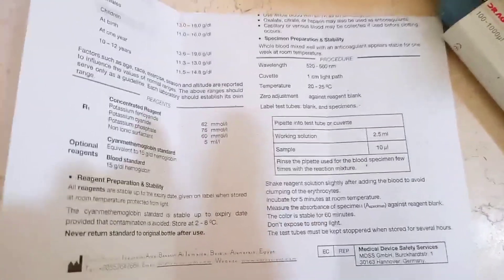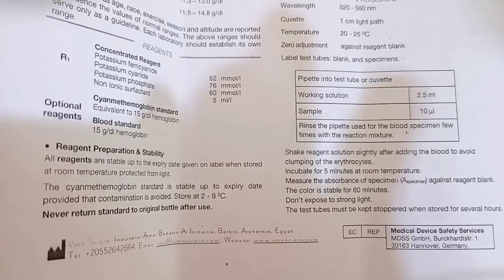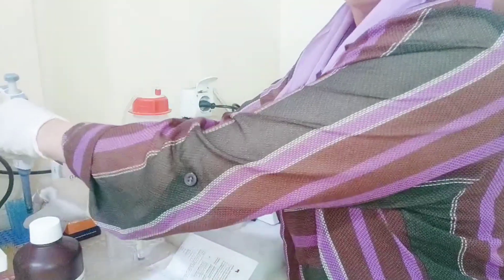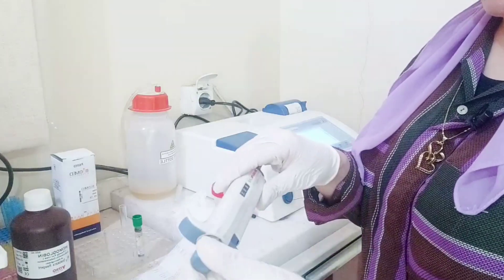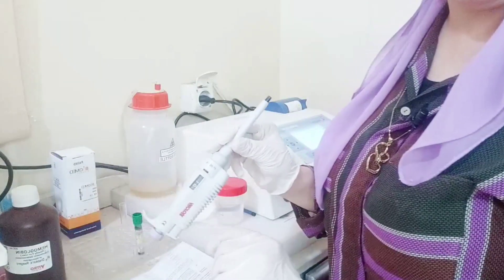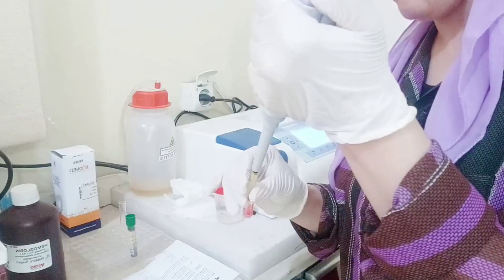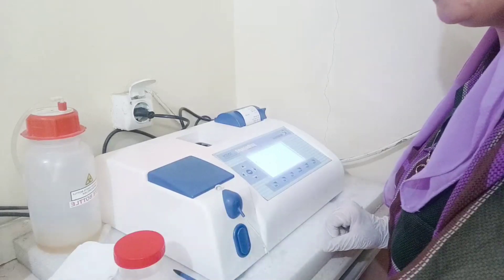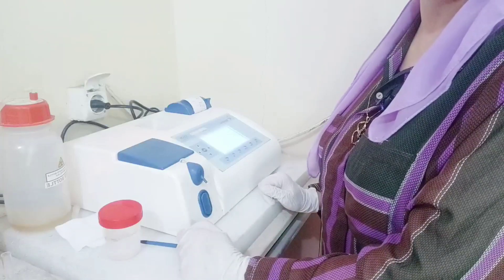تحليل الهيموجلوبين فى الدم عملى (مانيوال)بأسهل طريقة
تحليل نسبة  الهيموجلوبين فى الدم موضوعنا وكيفية قياس الهيموجلوبين عملى مانيوال ونسبة الأنيميا فى الدم ازاى نحددها والنسب الطبيعية للهيموغلوبين اللى بتختلف من الذكر للأنثى ويعتبر تحليل الHBG من أهم مافى تحليل صورة الدم الكاملة لتقديرو تشخيص الأنيميا فهو من أهم التحاليل اللي كان لازم نتعلمها تابع الحلقة لنهايتها هتستفاد جدا ولا تنسى مشاركة الرابط

حلقة قراءة تحليل صورة الدم الكاملة

ولمتابعتنا على التيك توك للفديوهات القصيرة